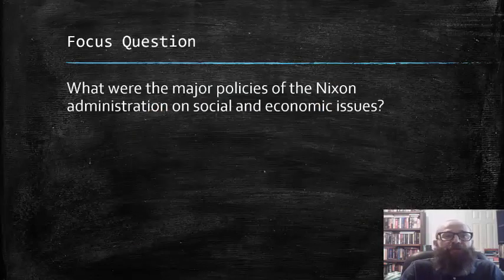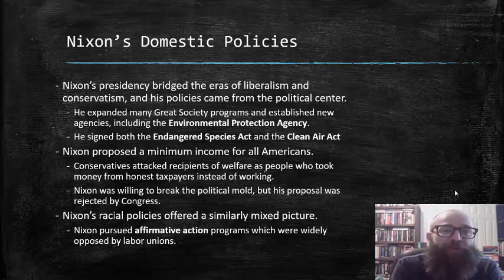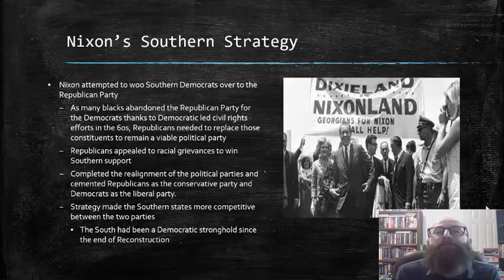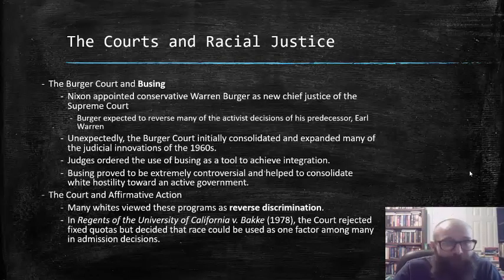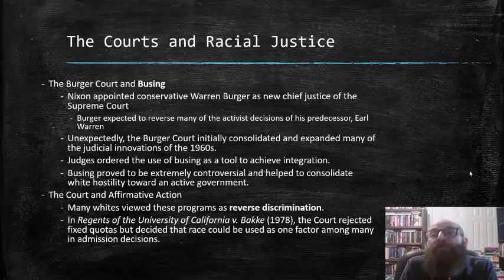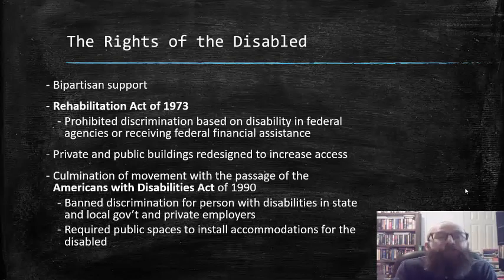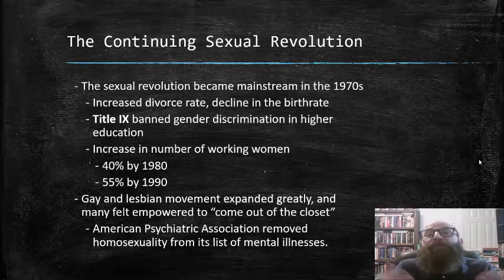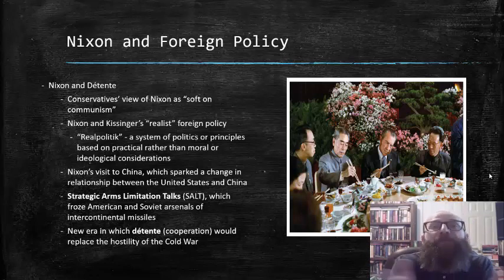The Conservative Turn, 1969-1988 - part 1